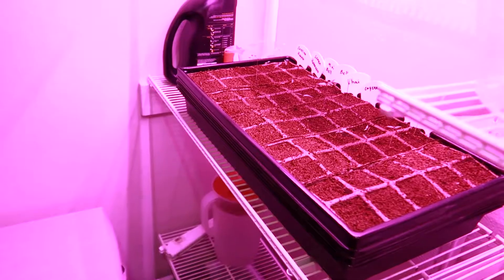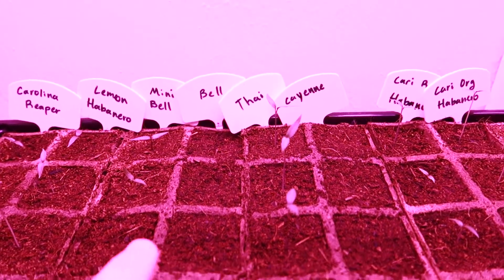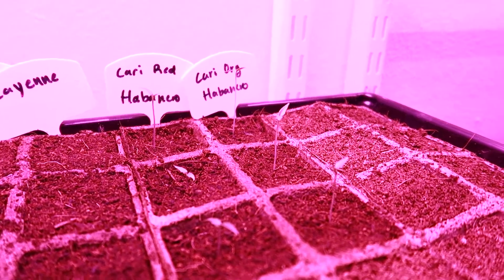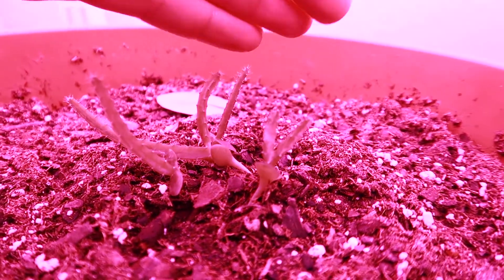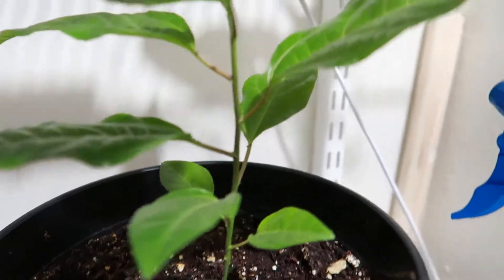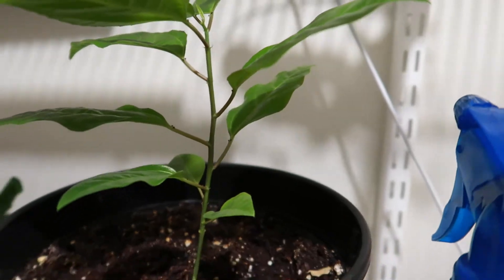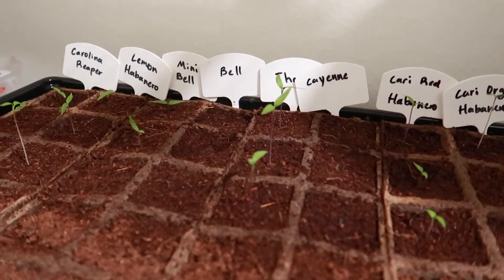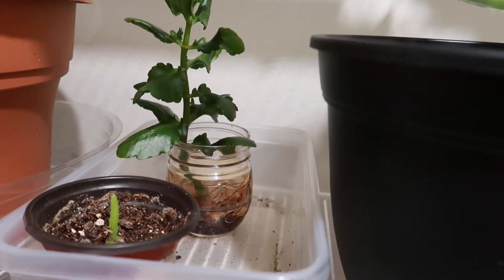Cross Pollinating Peppers Part 5 Growing at Last!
It's almost time to transplant! Thanks as always and until next time have a great day!

Cam